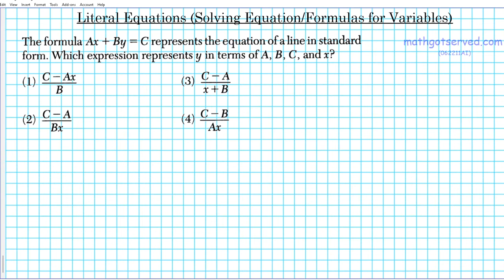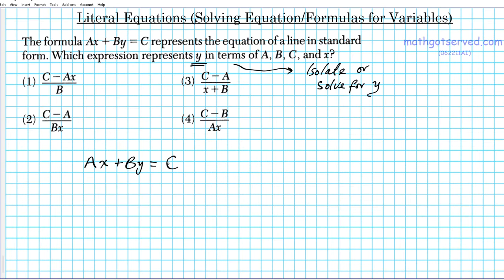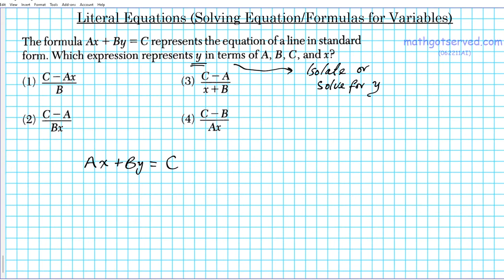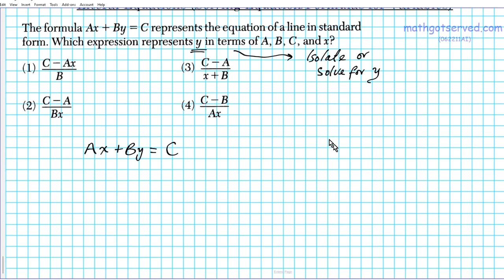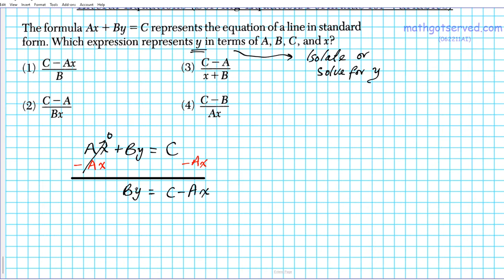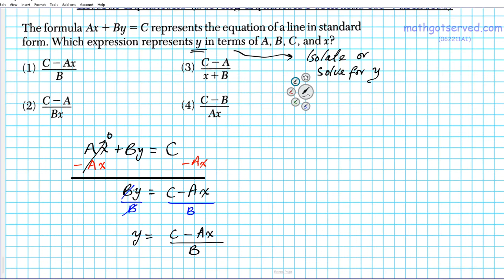Algebra 1 #11 How to Solve Literal Equations Mathgotserved Explained steps NY Regents exam new york